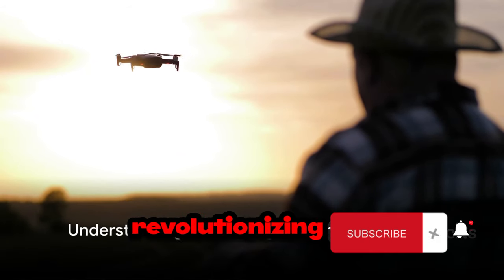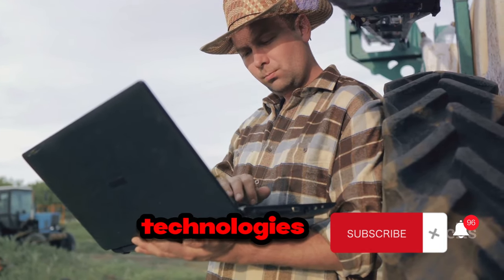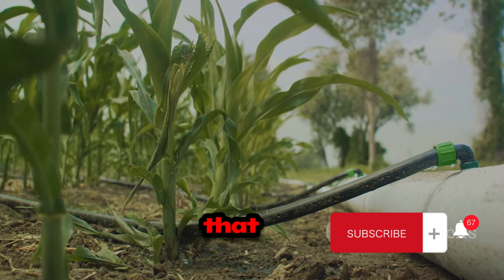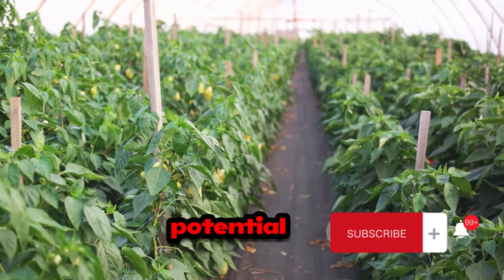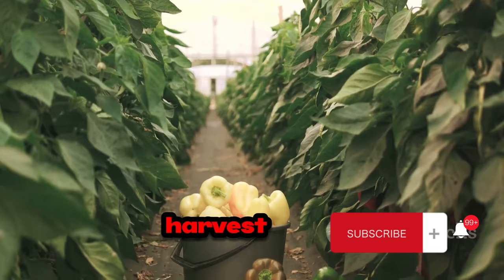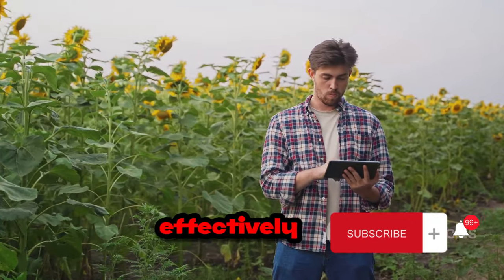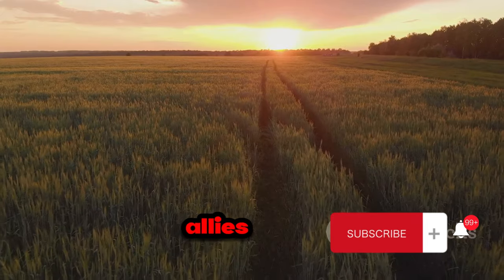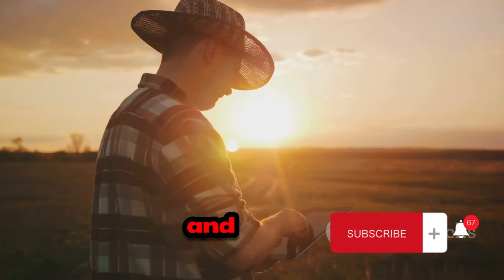Amazing Agriculture Technology, Plant and Harvest Cucumbers in The Net House, Harvest Bell Peppers